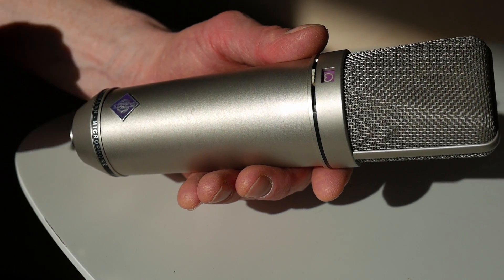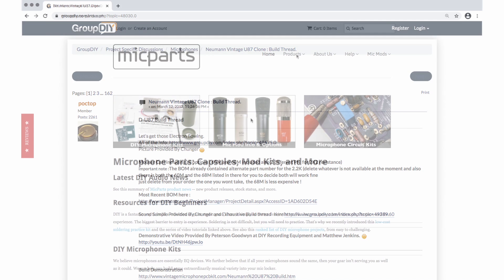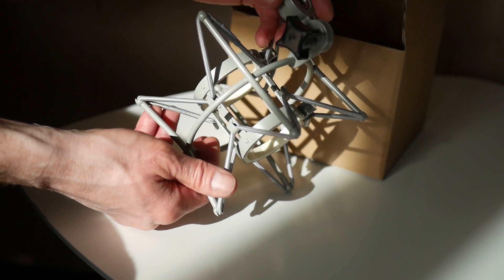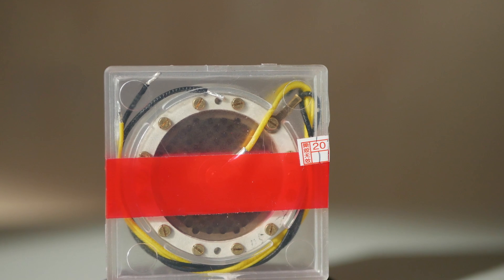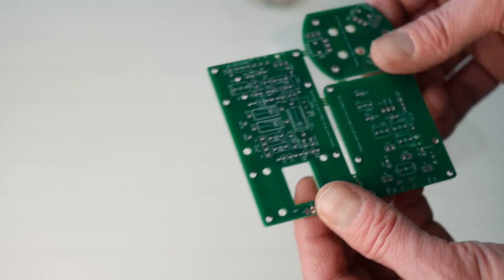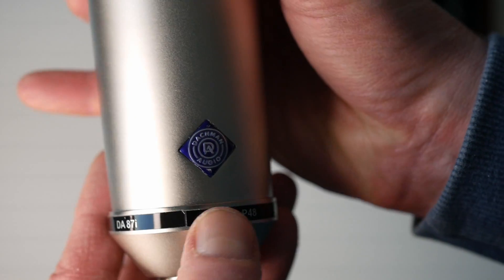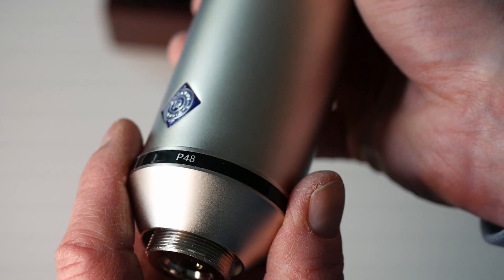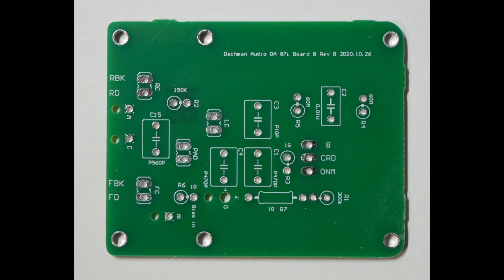Dachman Audio DA87i (DIY kit for U87) • Unboxing & first impressions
UPDATE: Dachman Audio no longer offer DIY kits of their microphones. Also, a few components inside the mic have changed since the making of this video. If you’re curious what the current DA87i looks and sounds like, I recommend this video by @TheRecordist:

Ever wanted to own a vintage Neumann U87 microphone, but it wasn’t in your budget? With the Dachman Audio DA87i kit and a little bit of soldering experience you can build your own U87. Or so they say. This video takes a look at what’s in the kit and how it compares to other DIY alternatives.

Thanks to Ricardus Vincencius (photo D-87M PCB) and Jules Ryckebusch (fact checking).

0:00 Intro
1:05 DIY history
2:06 In the box
2:42 Unboxing: Shockmount
3:17 Unboxing: Multimeter
3:48 Unboxing: Components
6:02 Unboxing: Mic body and case
7:40 Dachman vs. Neumann – side by side
9:00 Inside the mic body

9:32 PCB comparison
10:43 Kit vs. DIY community
11:58 Conclusion: Hot or not?
13:22 What about you?